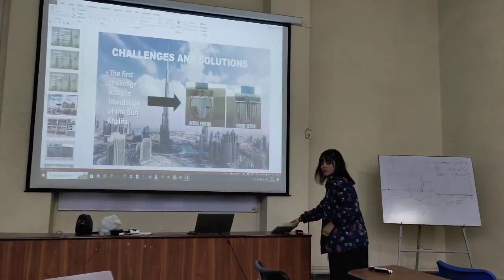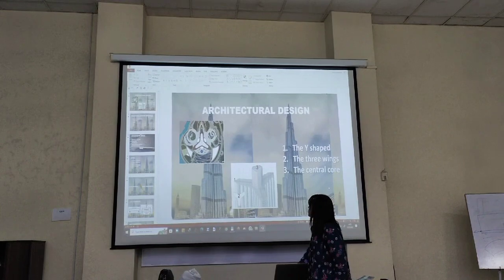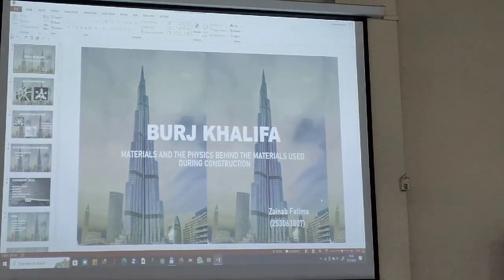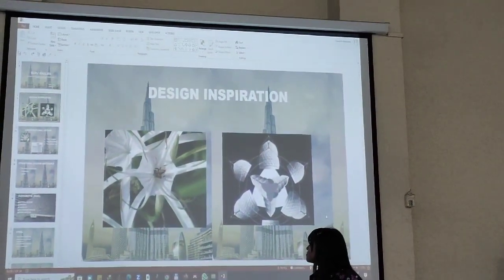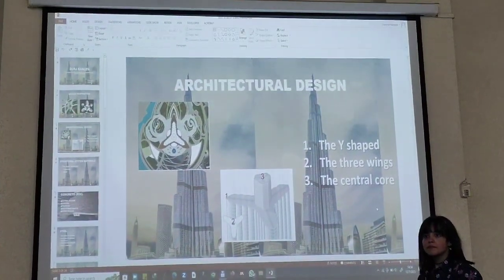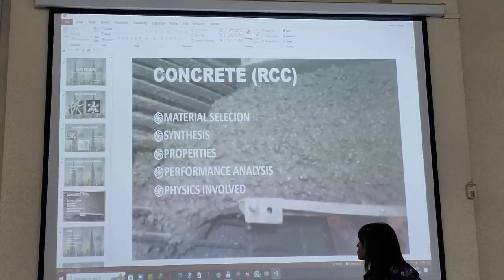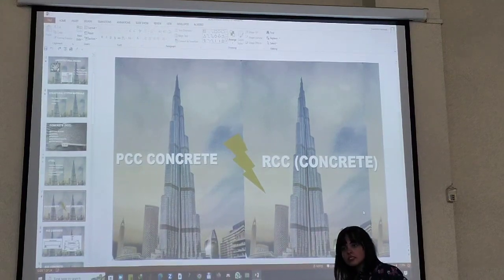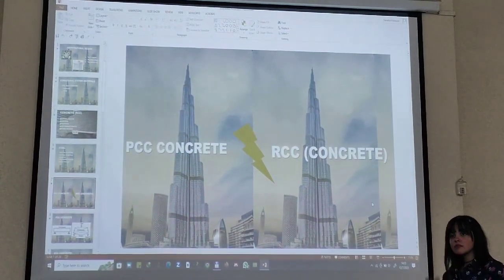Materials used in Burj Khalifa_4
Student: Zainab Fatima
Instructor: Dr. Fareeha Hameed

4 WhatsApp Video 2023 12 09 at 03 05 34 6fe2bd38